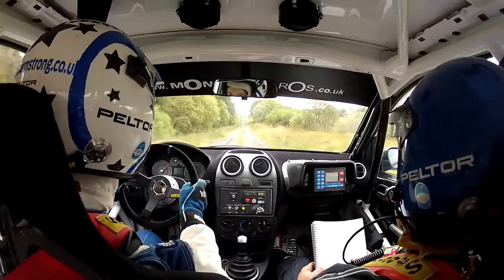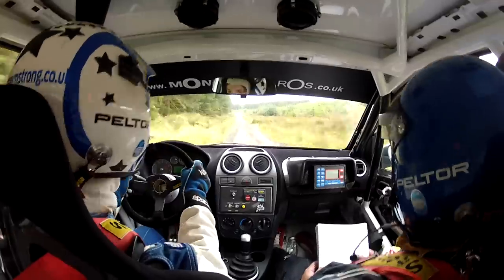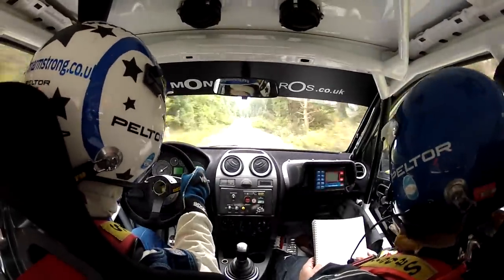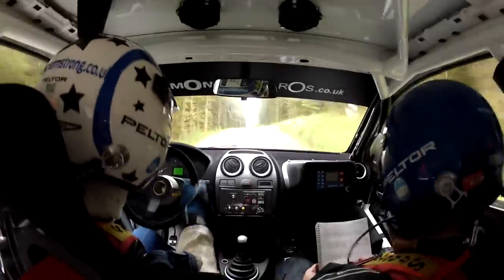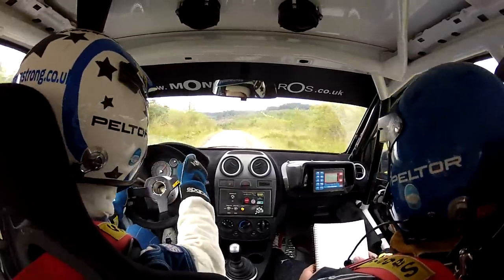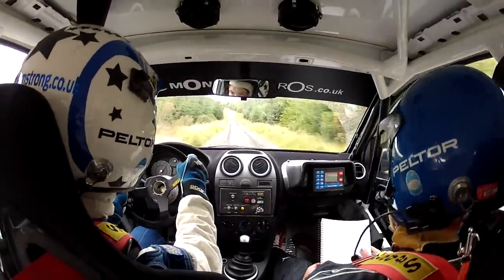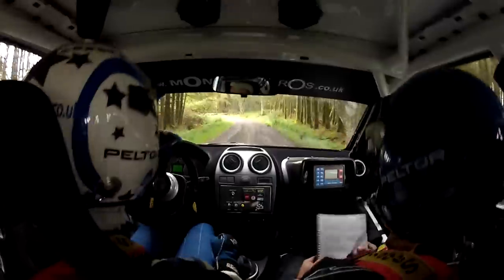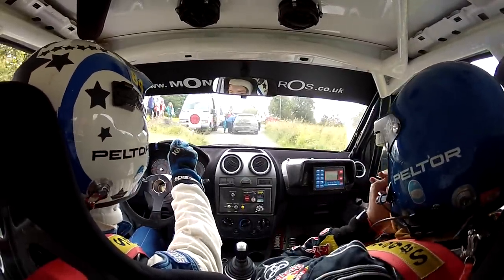BJT Lakeland Stages 2012 Stage 3 Carrigans Jon Armstrong / Martin Brady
*Make sure to watch in 1080p HD*
Enjoy this on-board with 17 year old Jon Armstrong and Martin Brady in the Grp N Fiesta ST on Stage 3 of the 2012 Lakeland stages.

The pair record 11th quickest time overall

They had been 13th overall, leading their class and 2nd two-wheel drive but unfortunately a broken drive-shaft on stage 4 put the crew out of the event.